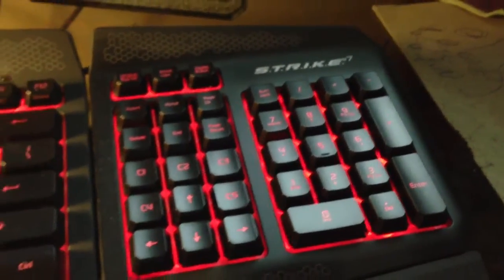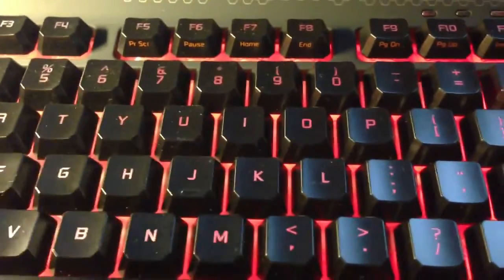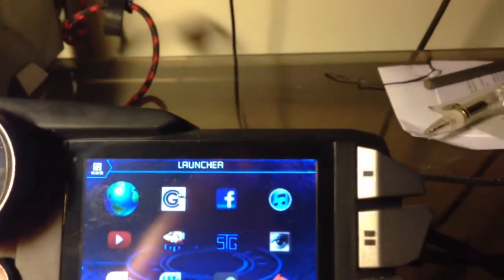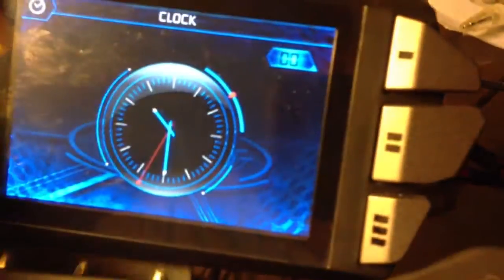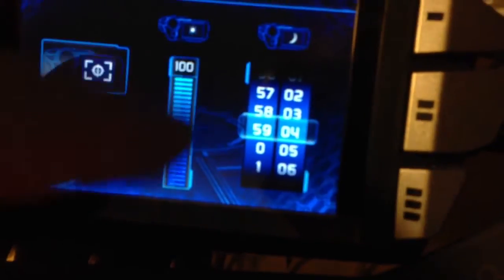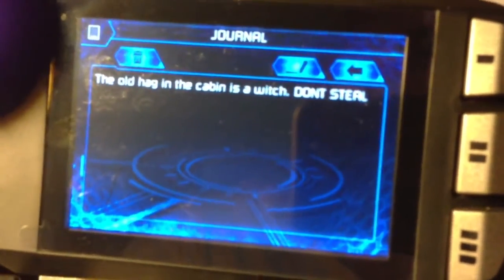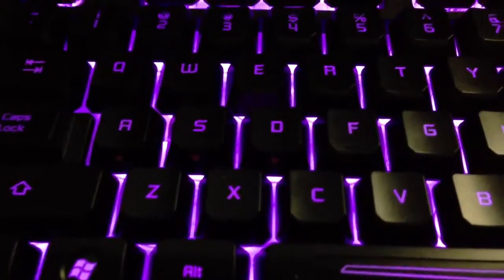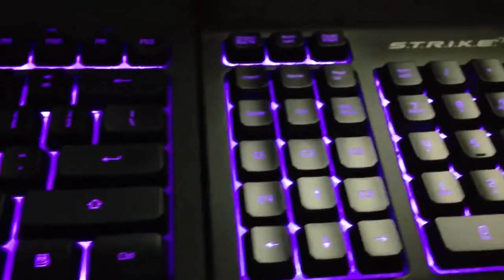Mad Catz S.T.R.I.K.E. 7 Gaming Keyboard - First Look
When a fraction of a second is all that divides victory from defeat, you must be in absolute harmony with your gaming setup. Every command and key location must be committed to muscle memory as there's no time to look away from the screen. Enter the S.T.R.I.K.E. 7 from Mad Catz, the perfect keyboard with which to construct your ideal gaming environment. Whether your game of choice is an RPG, FPS, MMO, RTS, MOBA or any other genre, you can now customize your keyboard's physical arrangement to meet your needs.

Boasting a robust, full metal chassis which is much stronger than most gaming keyboards, the modular design gives you the freedom to interlock only the components which matter most to you and your gaming style. Replete with a specially engineered membrane which mimics the tactile feel generated by the mechanical keys often preferred by gamers - - without the resultant excessive noise - - the S.T.R.I.K.E. 7 Gaming Keyboard provides a distinct competitive edge.